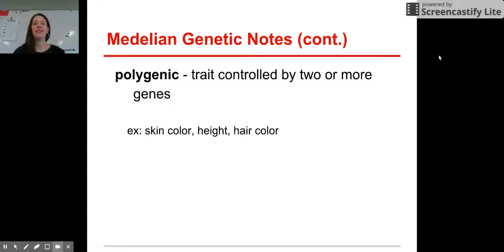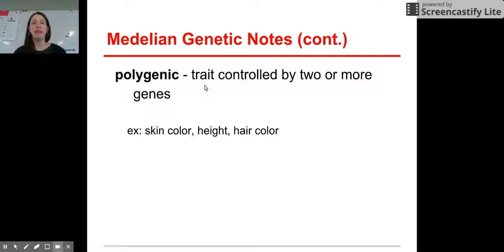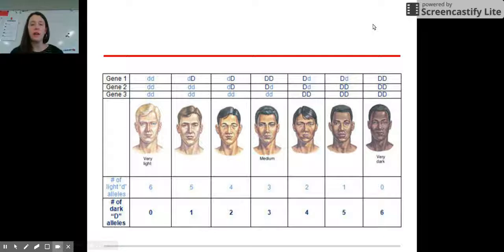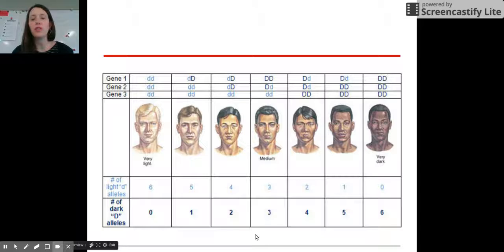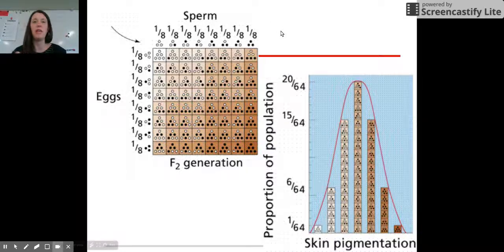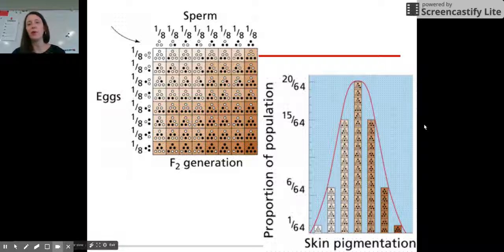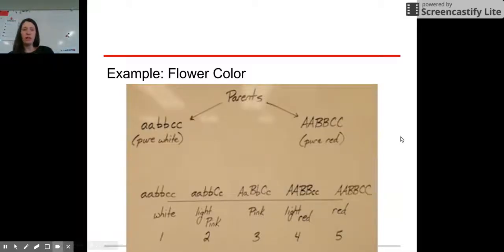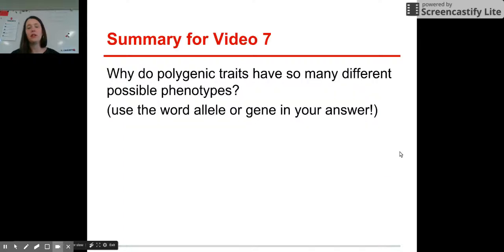Biology 2 Unit 1 Mendel Video 7 Polygenic Traits